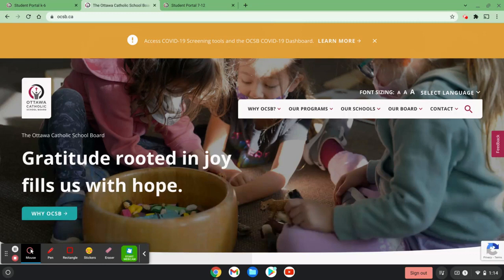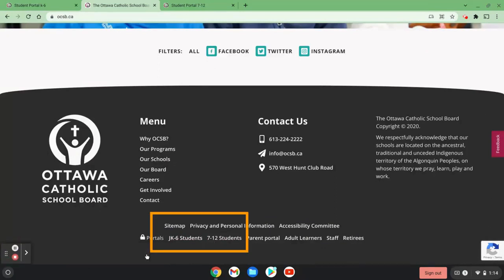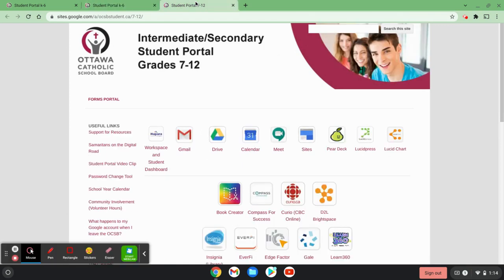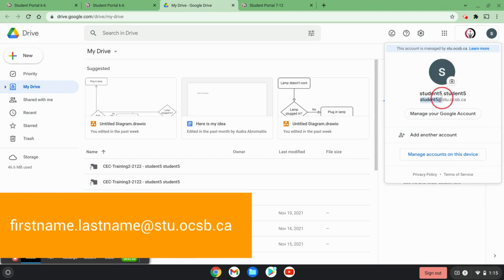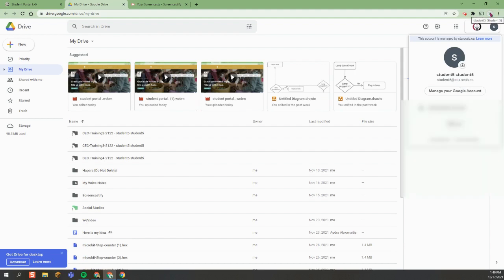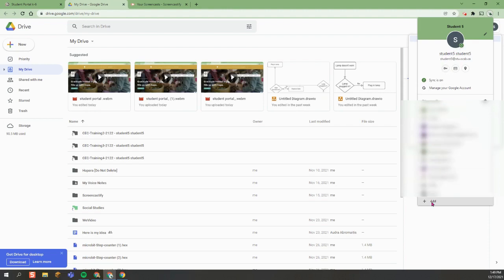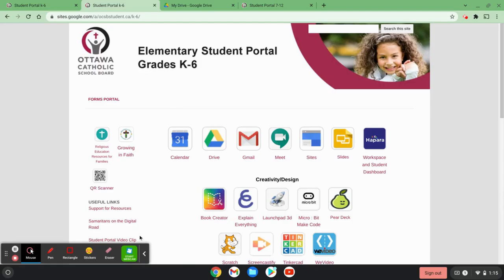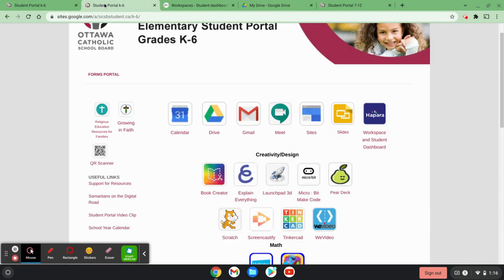Signing into ocsb Student Portal (Dec 2021)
A quick overview of how to sign into ocsb student portals